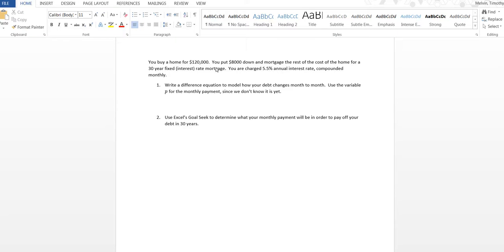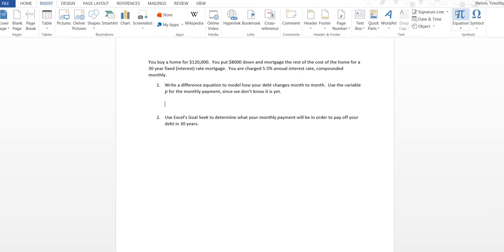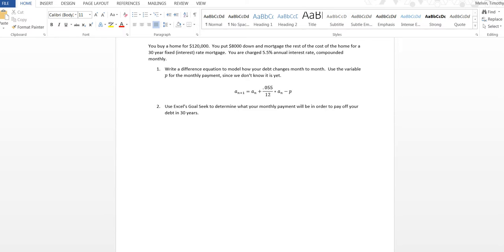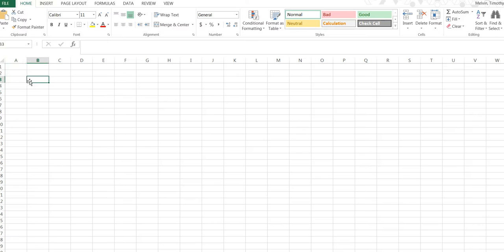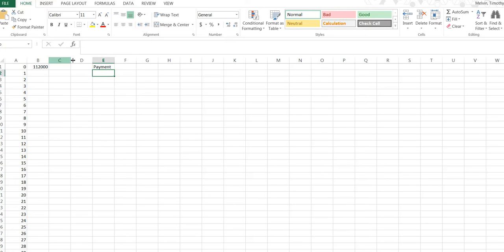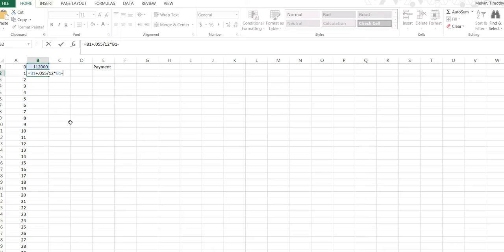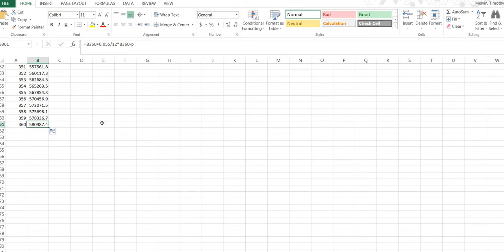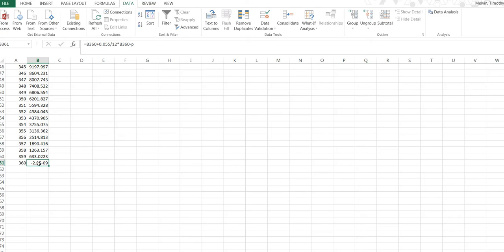Using Goal Seek in Excel to Find Mortgage Payment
Use Excel's Goal Seek to determine monthly mortgage payment.